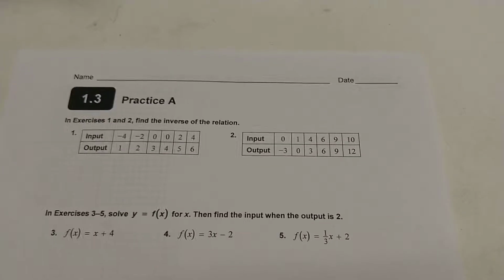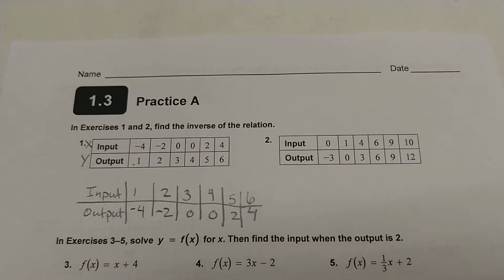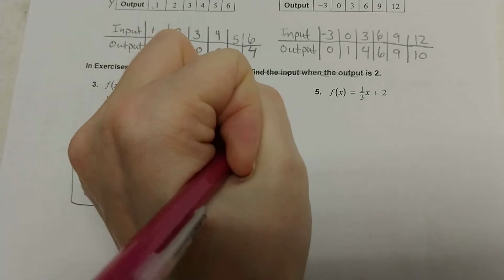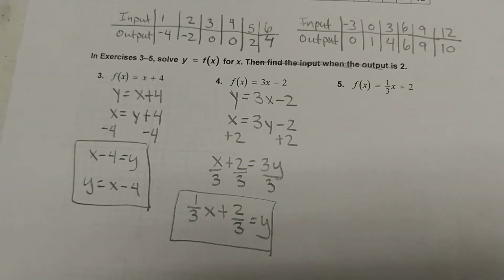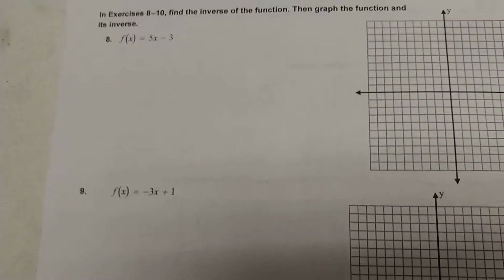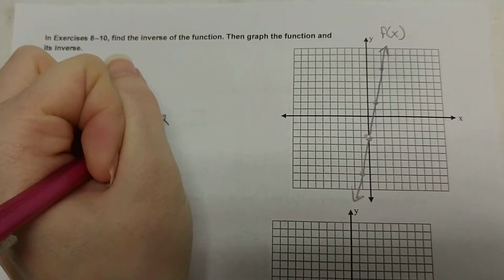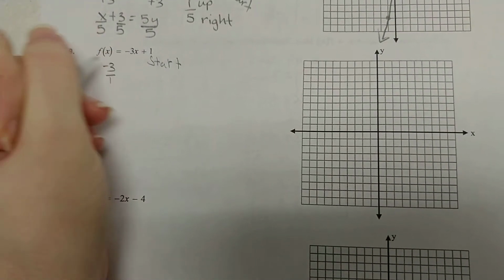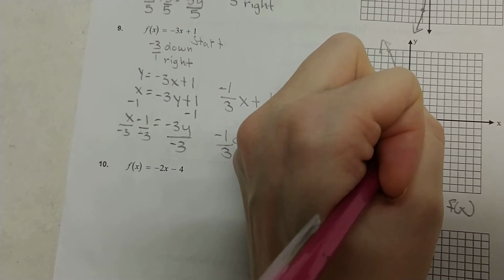Inverse Worksheet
Reviewing an inverse worksheet.